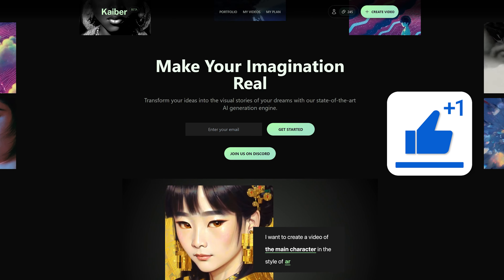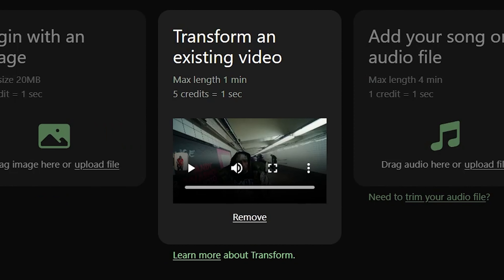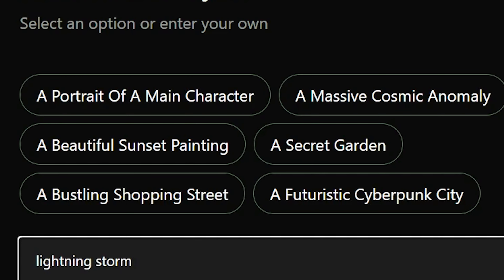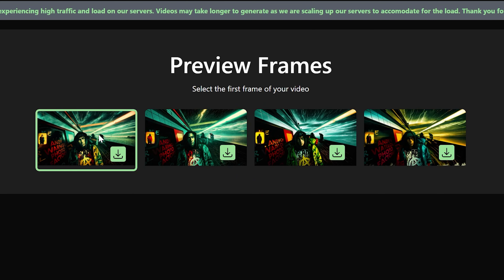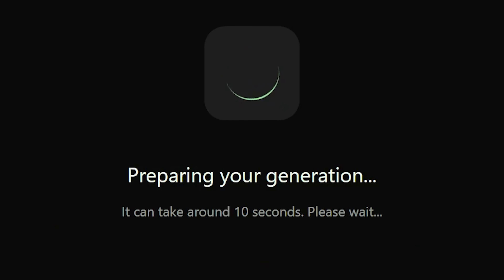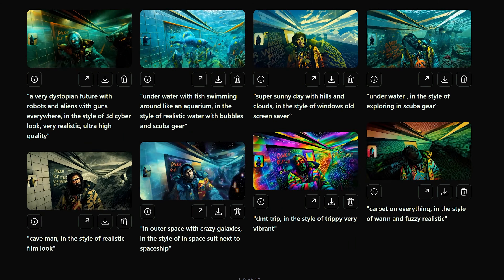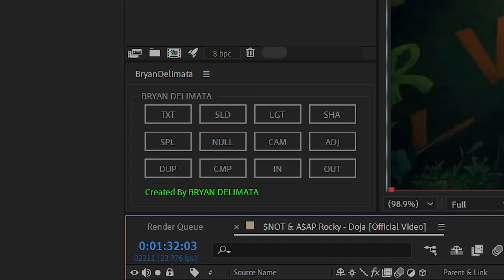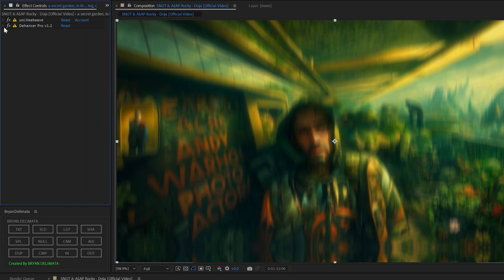the CRAZIEST A.I. video effect WEBSITE that NO ONE is using..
In this video we use kaiber.ai to make video editing effects using ai. this ai website is good for video effects and transitions. video editing ai website